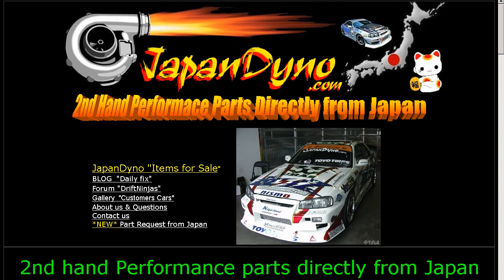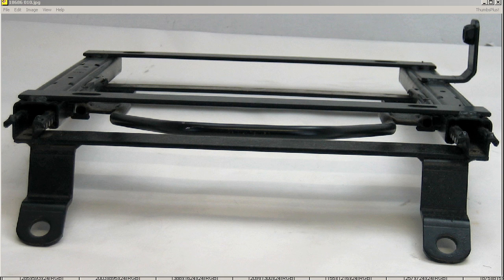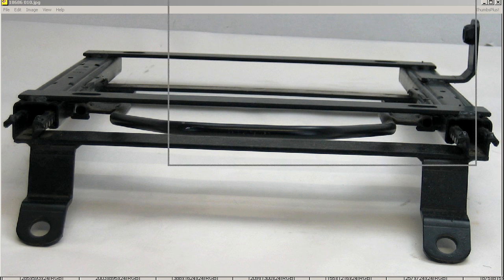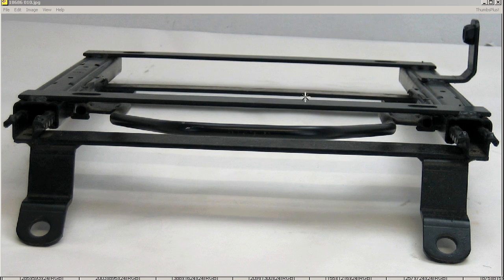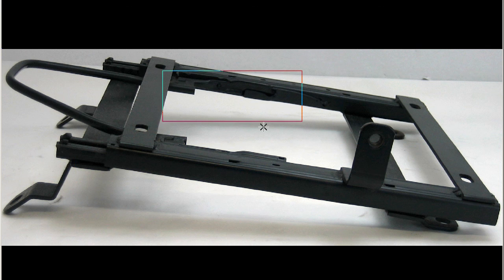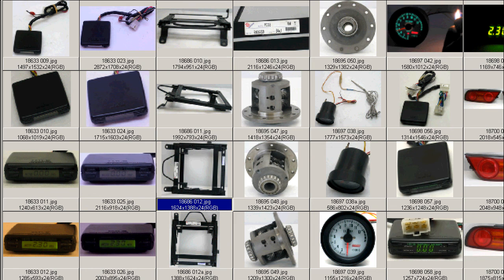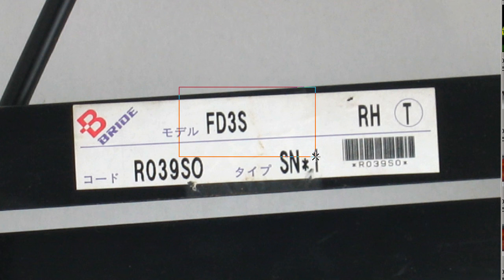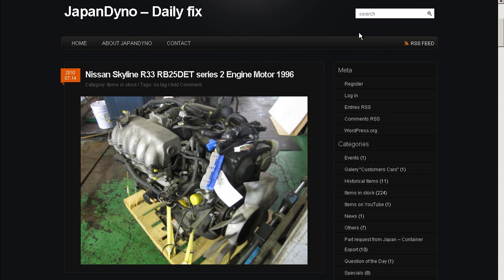BRIDE RH Semi Bucket Seat Rail Mazda FD3S RX7 13b-rew